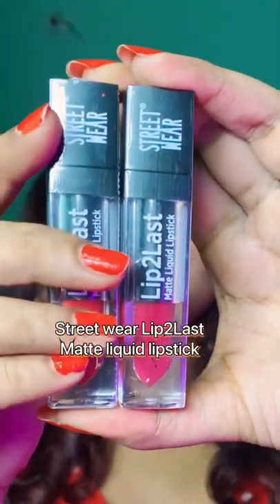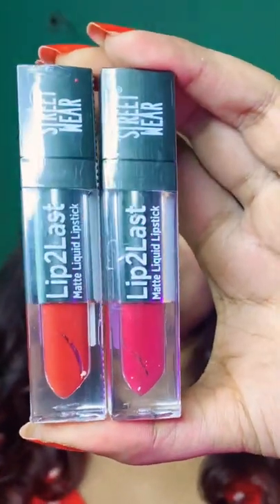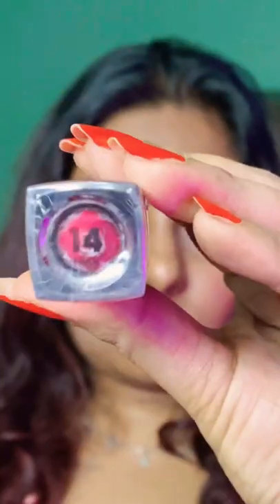Streetwear lip2last matte liquid lipstick